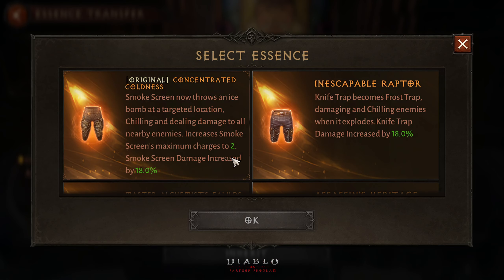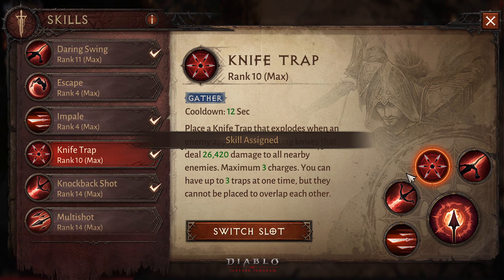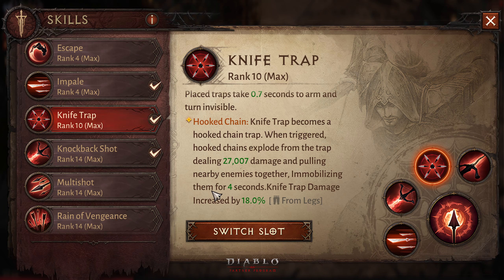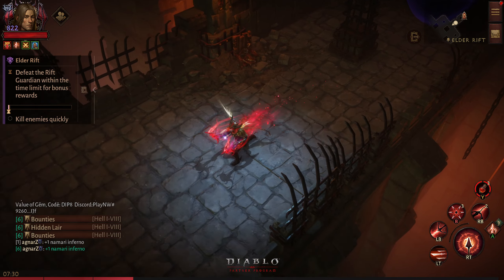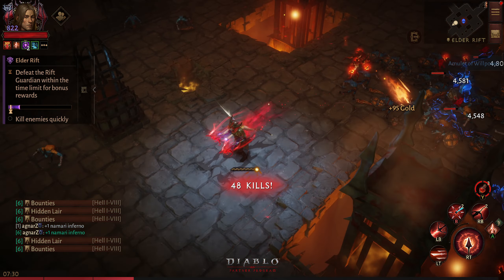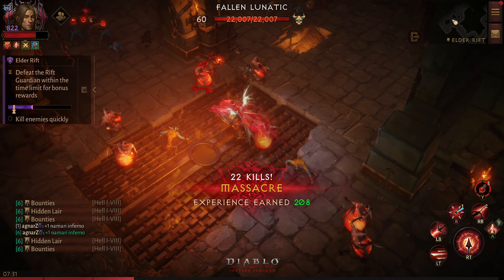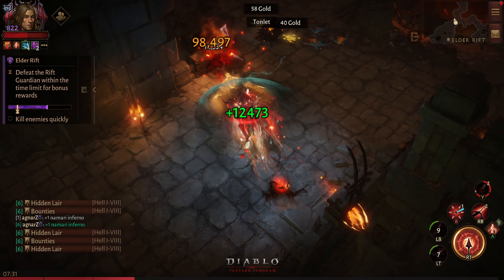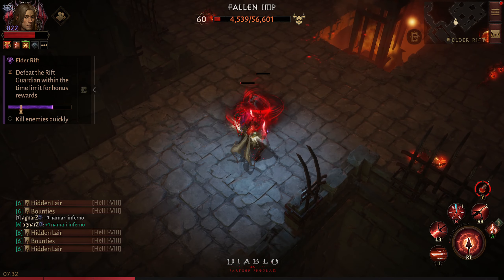This Pant Is Actually Good | Faint-Kiff | PANTS | Diablo Immortal